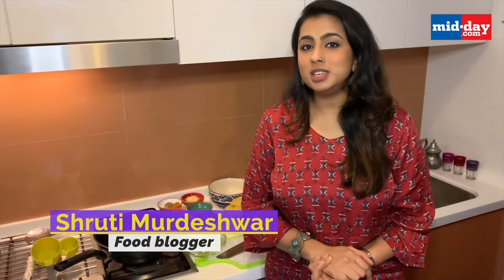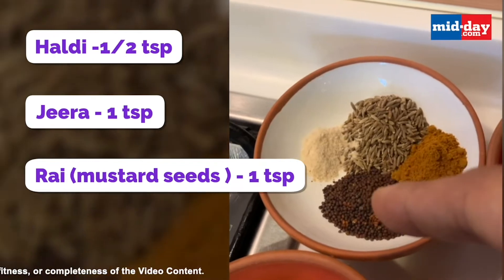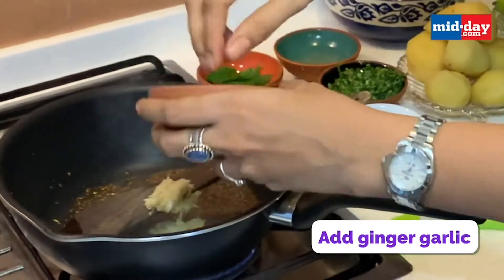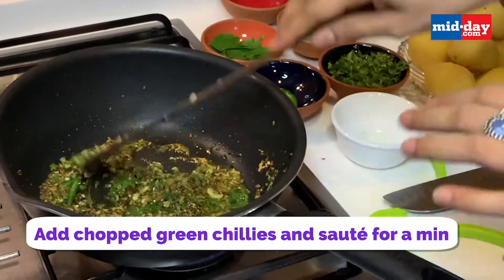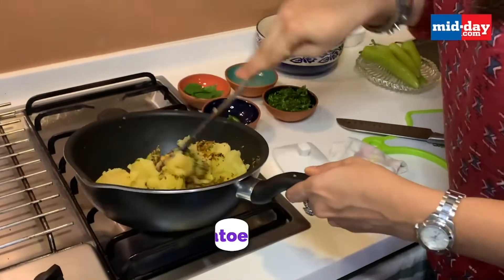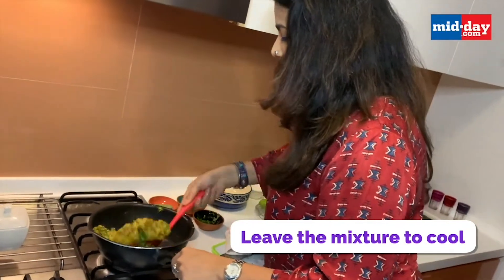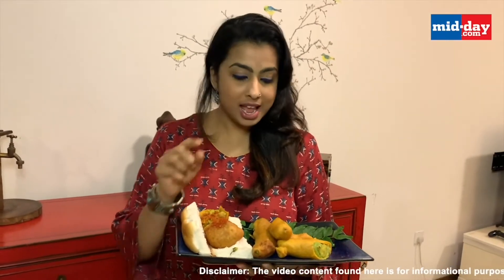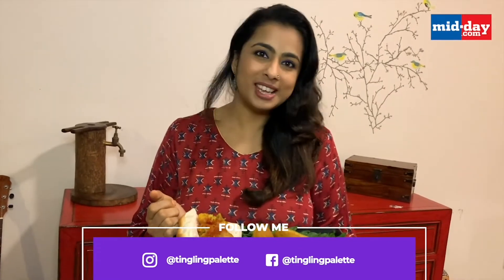Make Vada Pav & Mirchi Bhajiya at home easily! | Easy Food Recipe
Make Vada Pav and Mirchi Bhajiya easily at home this monsoon. Food blogger Shruti Murdeshwar shows how to make Mumbai’s popular snack Vada Pav and Mirchi Bhajiya at home. Watch the video to find out.